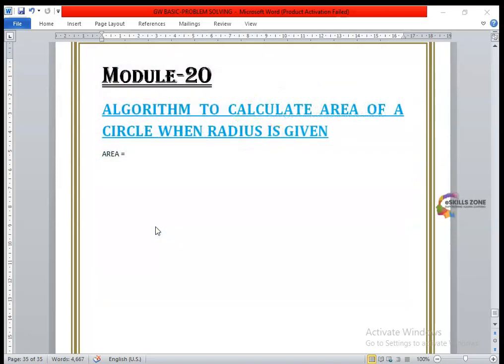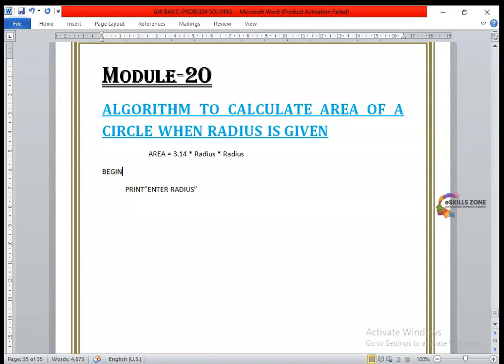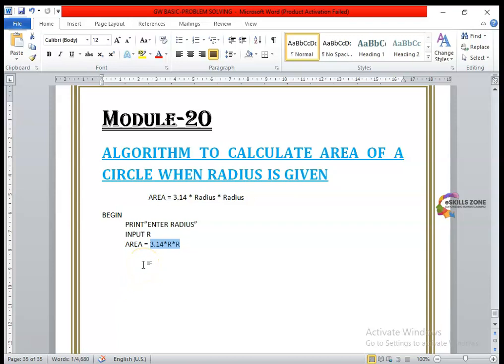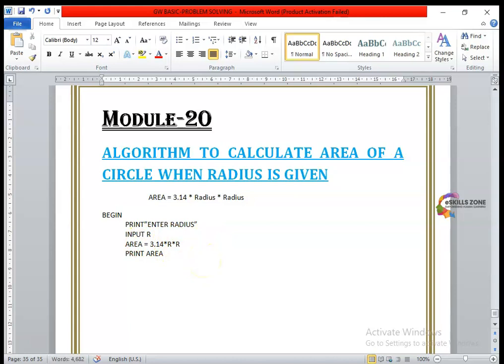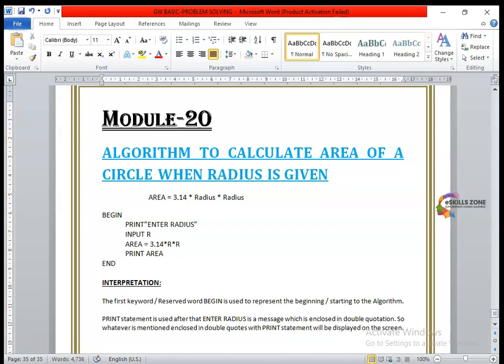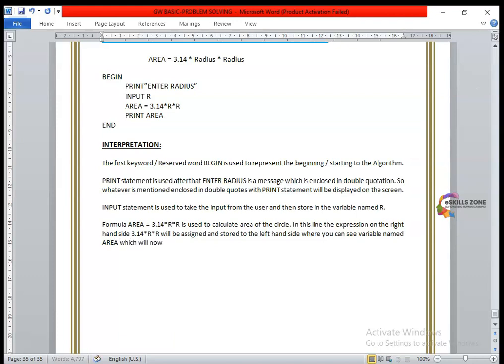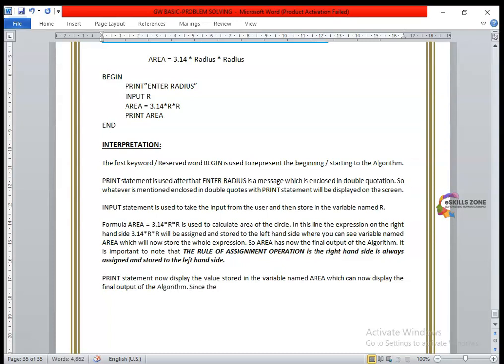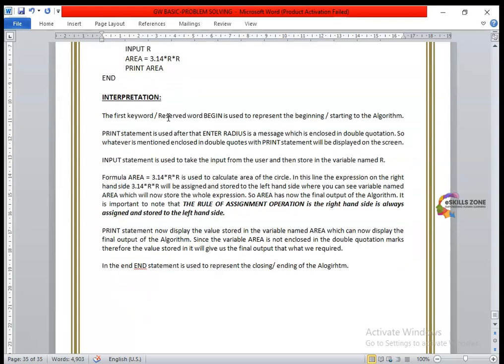GW BASIC - Lecture 20 ALGORITHM TO CALCULATE AREA OF A CIRCLE